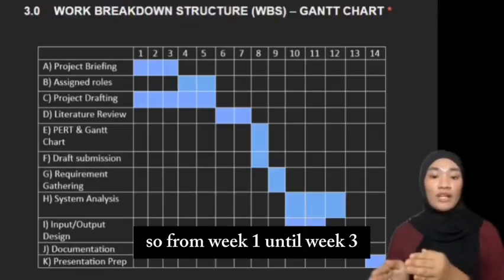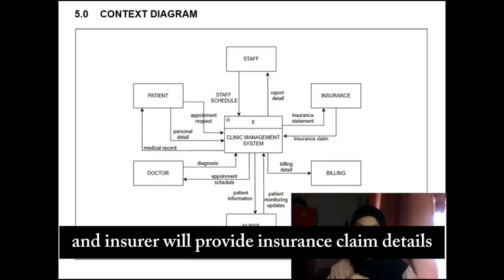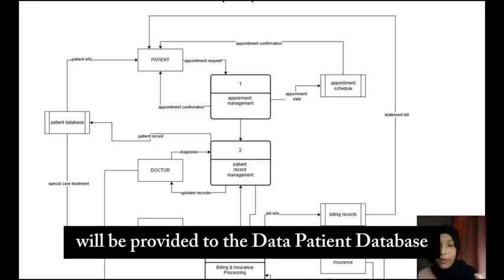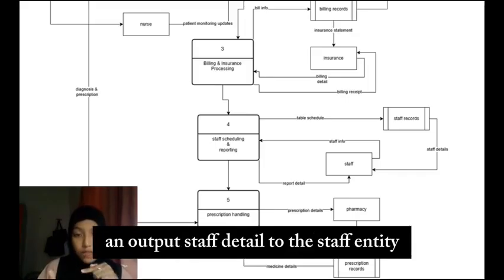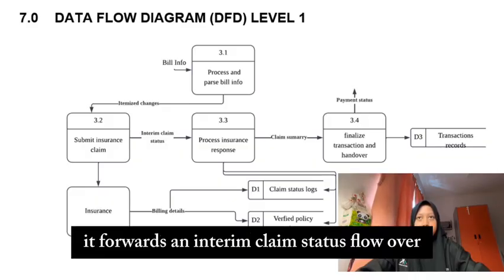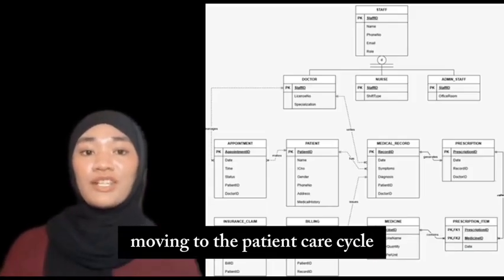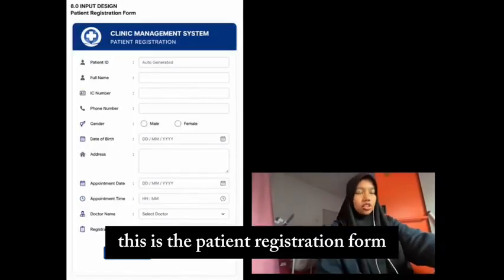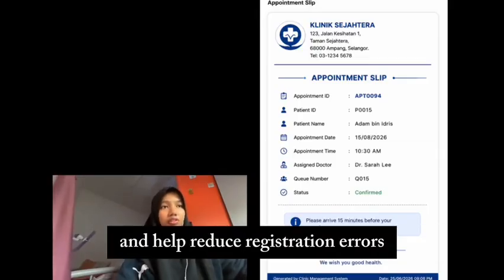PRESENTATION GROUP PROJECT: CLINIC MANAGEMENT SYSTEM